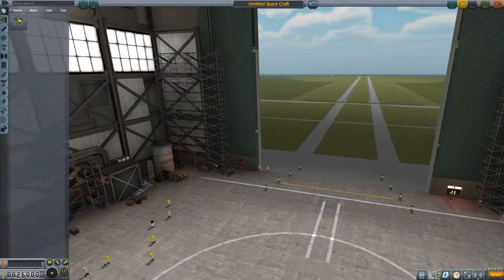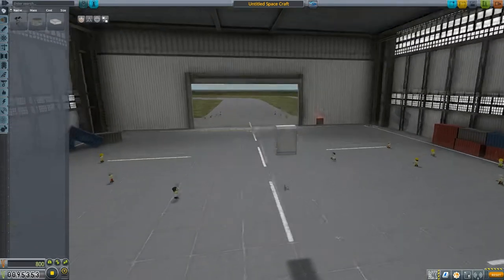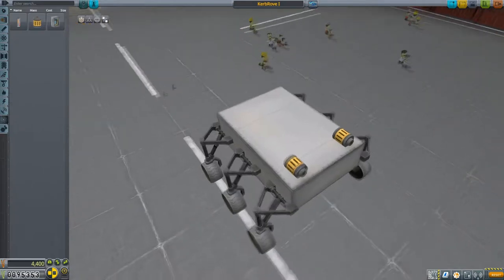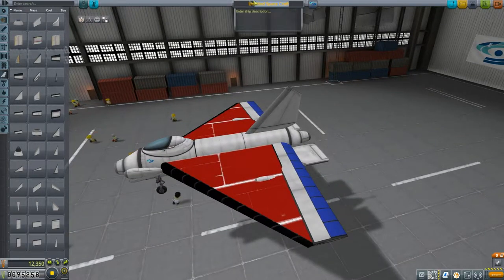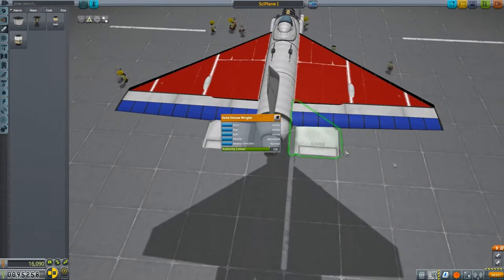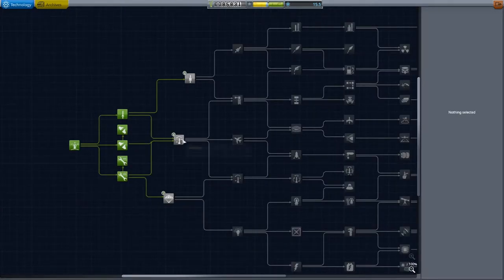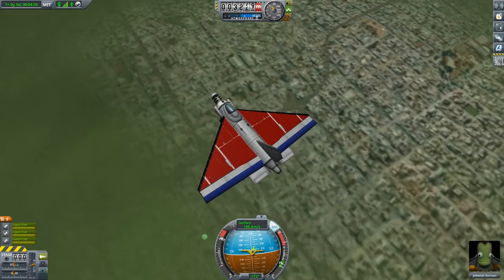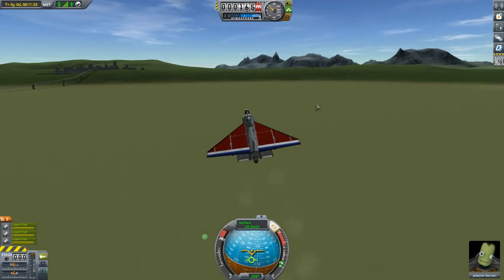KSP - Unmanned Before Manned -MOD - Episode 01 - Glorious explosions!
Welcome back to Kerbal Space Program - Today, we play a mod called "Unmanned Before Manned", a mod where you pilot satellites instead of kerbals in career! This episode I do some launches and crash some planes! .